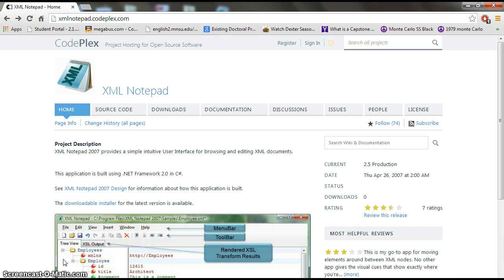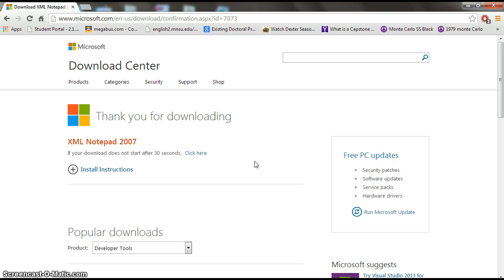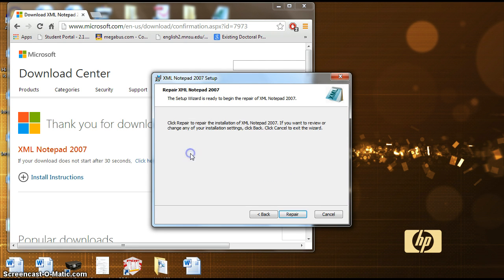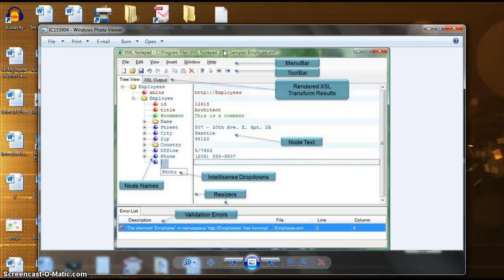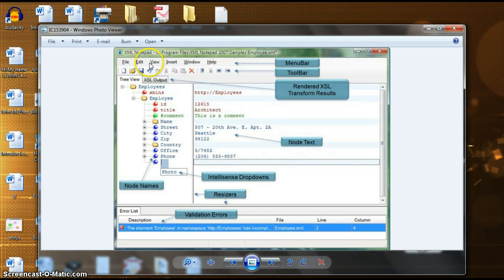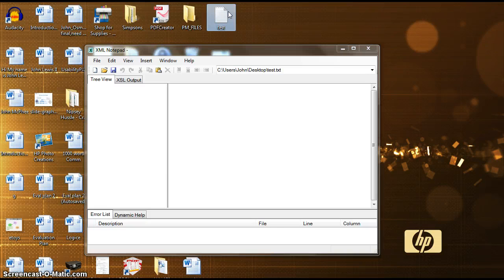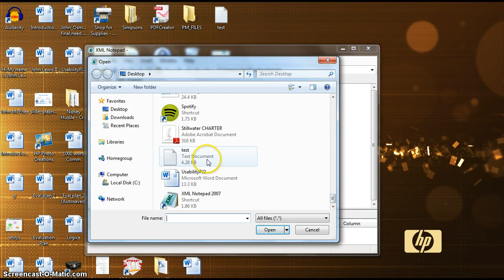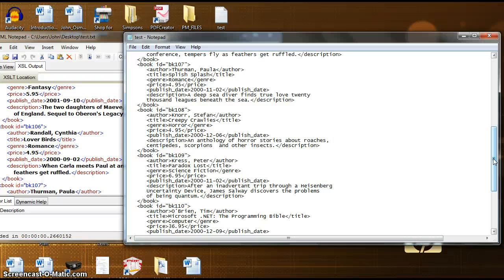My Screencast in XML Notepad 2007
Project III